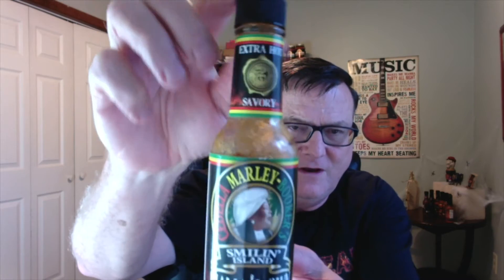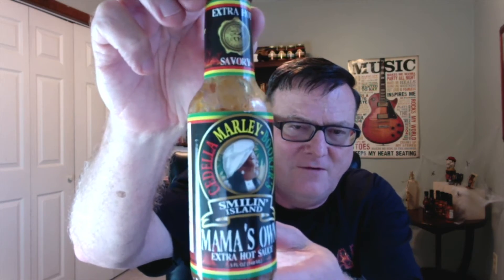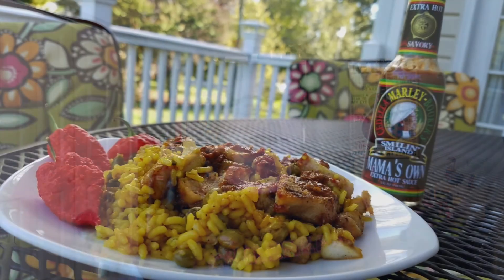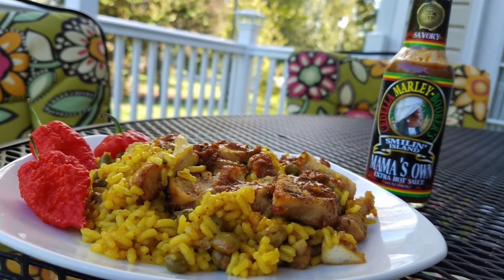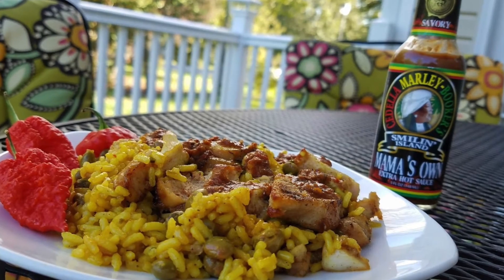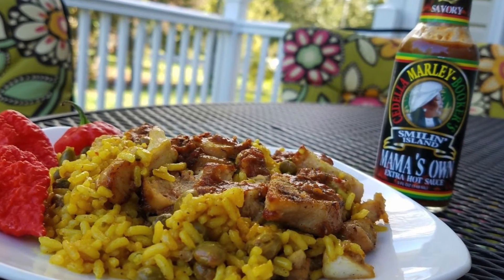Cedella Marley Booker's Smilin' Island "Mama's Own" Extra Hot Sauce Review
Flavor:  9/10
Heat:  7/10